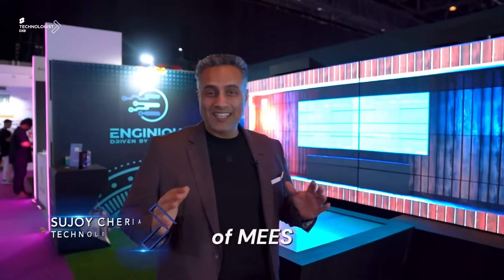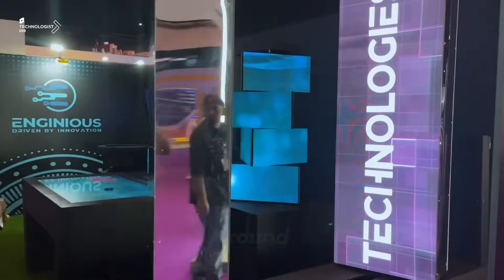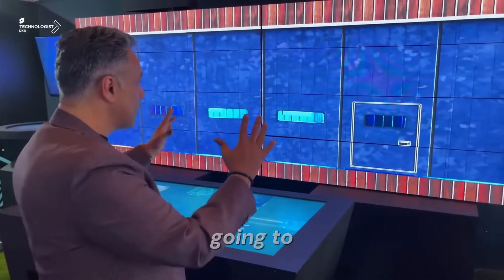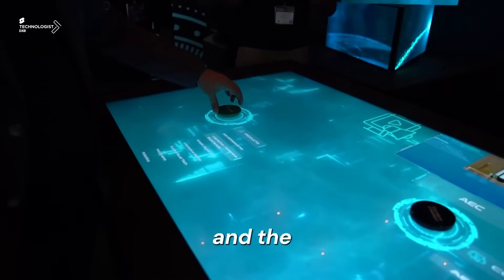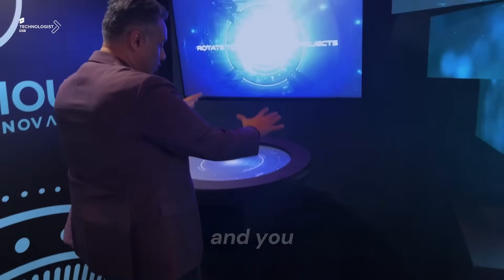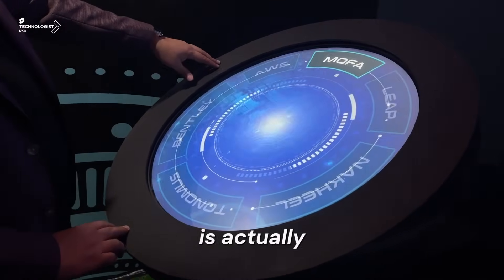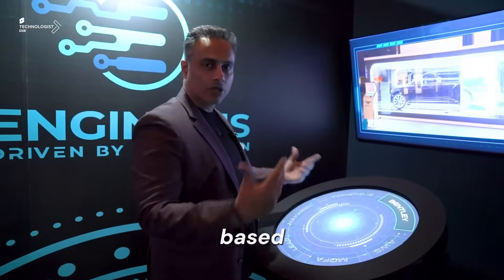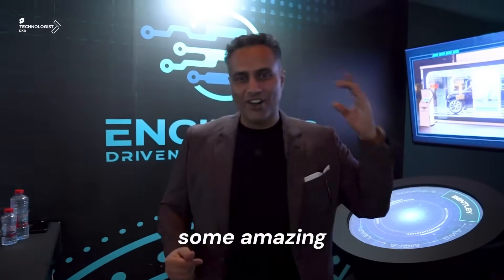Bring Your Digital Content To Life With Mechatronics!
Join me, Sujoy Cherian, aka Technologist DXB, as I unveil the next evolution in event technology with Enginious at Middle East Event Show 2024! Enginious brings you groundbreaking innovations like spinning screens that reach up to 3 meters in height, completely transforming the visual experience of your event.

Explore their incredible LED panels that fold, close, and morph into triangular shapes, offering unparalleled flexibility. Step onto interactive tactile surfaces to trigger content, and experience displays that tilt and spin for an immersive, interactive event environment. Enginious is redefining event tech with smartly repackaged innovations that push the boundaries.

📌 Visit ODS Lab this summer for more!